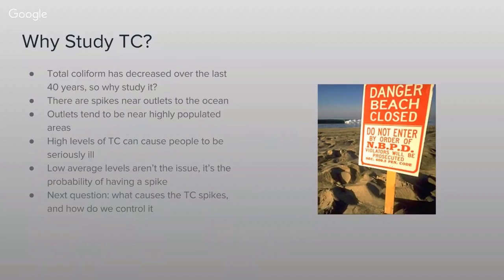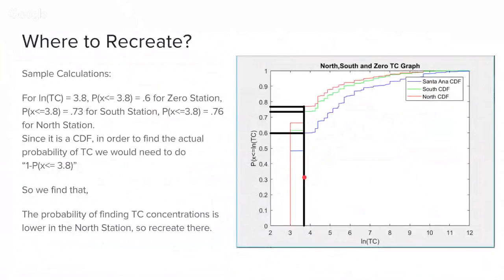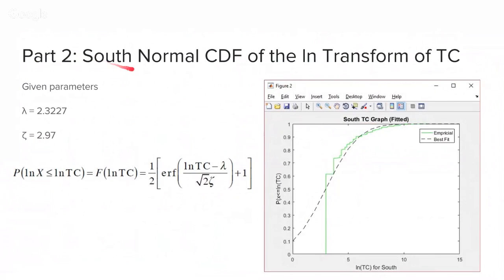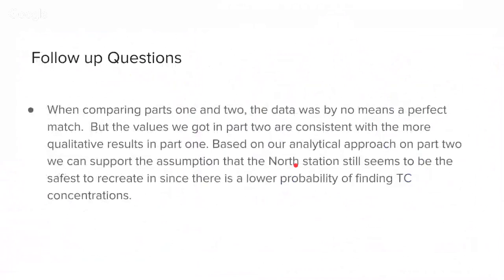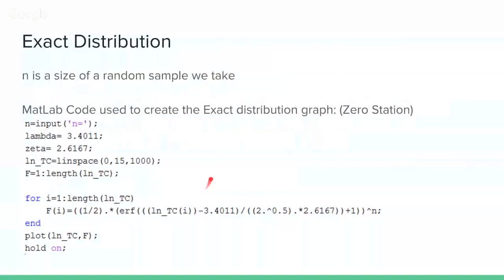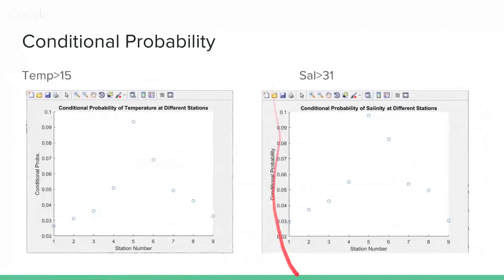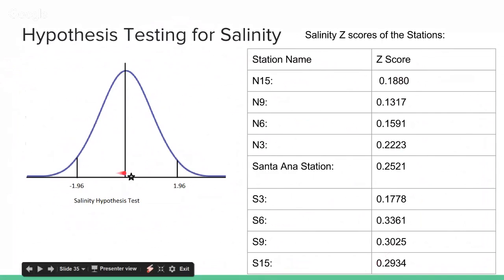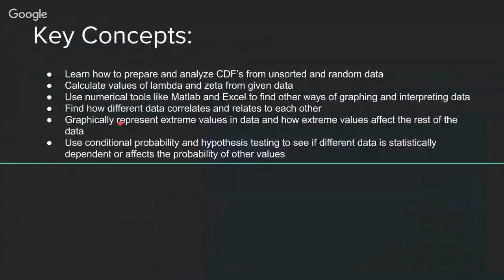CEE 11 Final Project Group 12